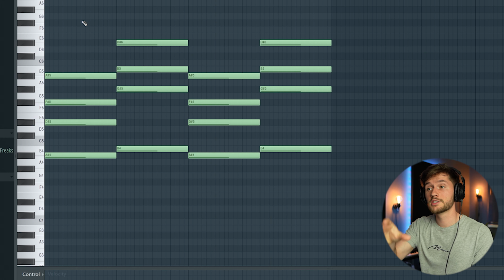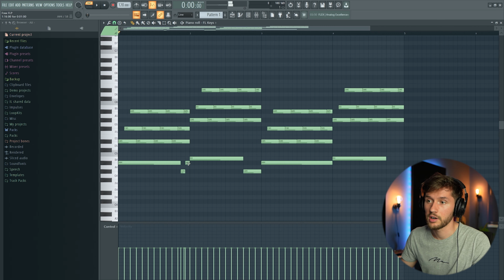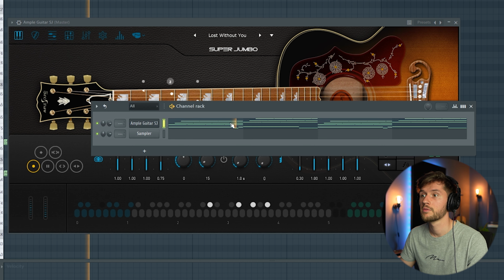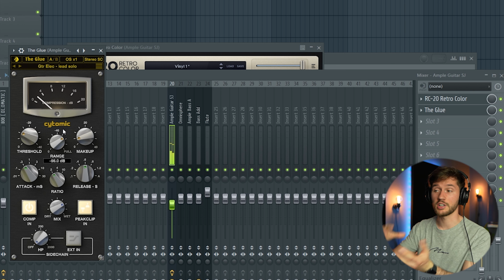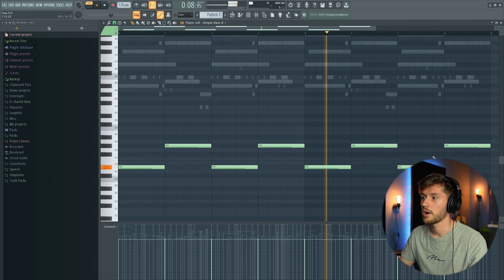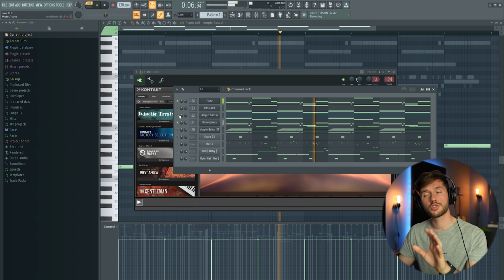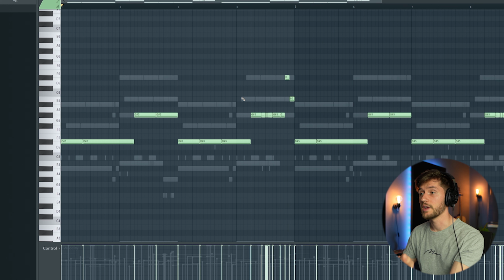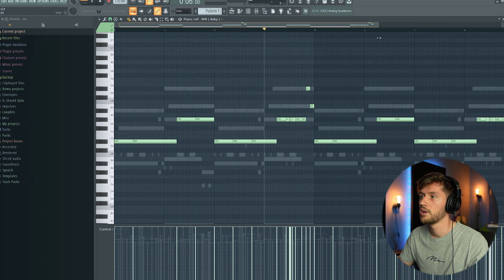Make Fire Guitar Melodies From Scratch (For Beginners) | FL Studio Beats Tutorial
I MADE THE CRAZIEST AFROBEAT EVER! (AFRO BEAT TUTORIAL FL STUDIO 2021)

Chapters
00:00 Intro
00:09 Melody
02:00 Ample Guitar SJ
02:35 Adding more elements
04:22 Drums
04:53 808
05:39 Arragment
06:23 Outro